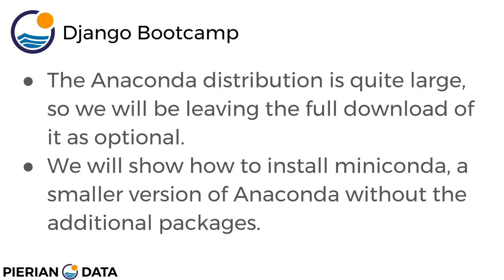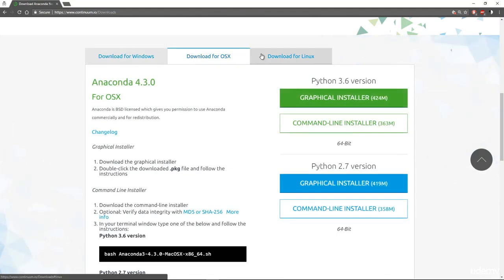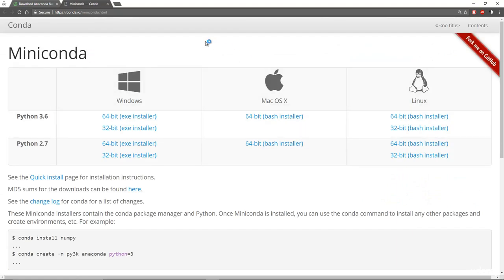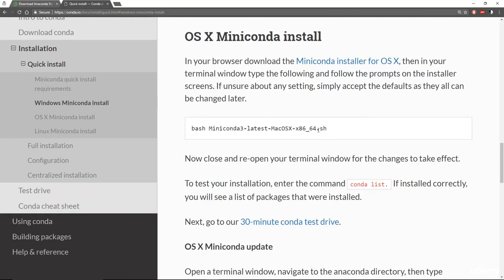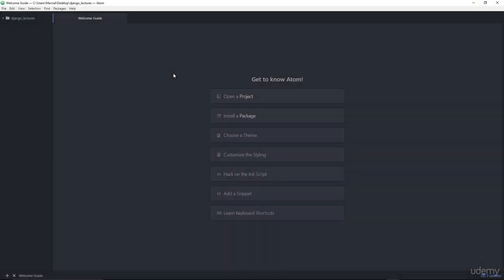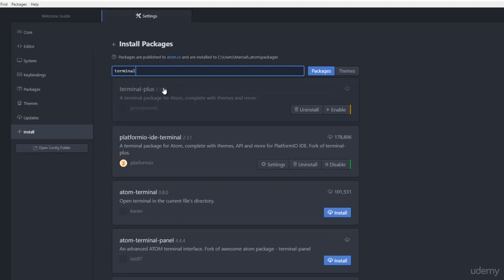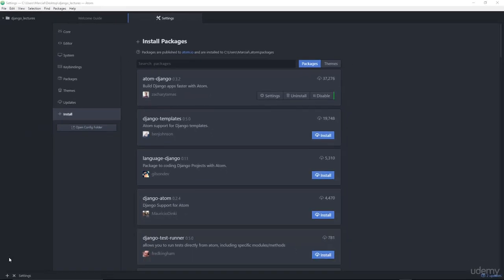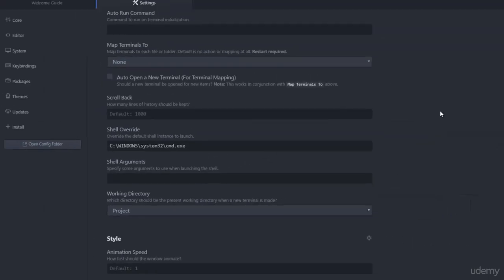2 Python Installation and Set Up